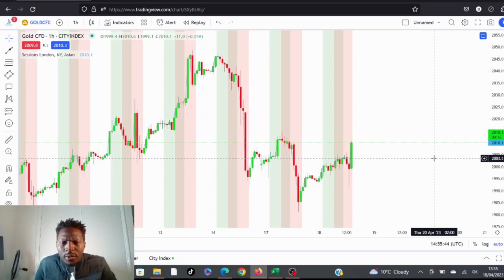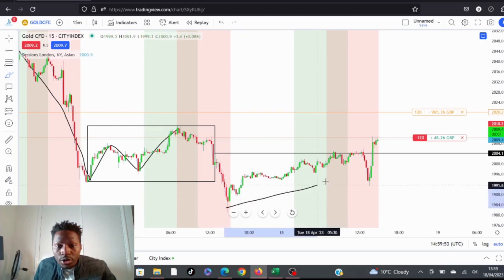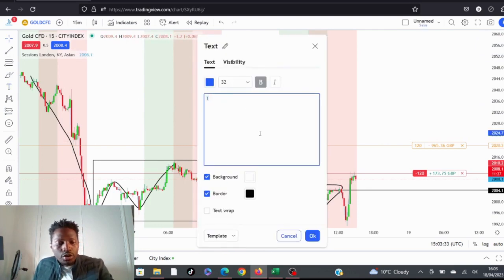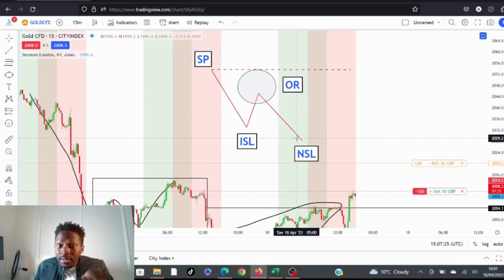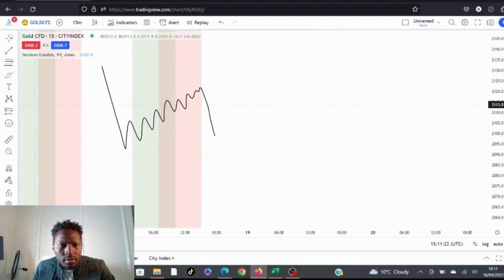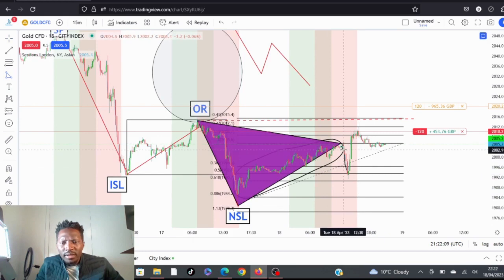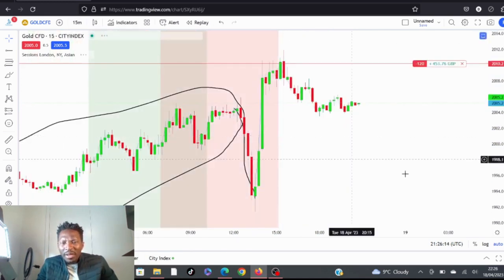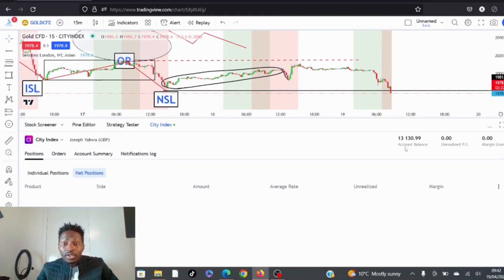Make £3,000 in Just 3 Steps Trading Forex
Ever wondered how a professional trader analyses the market using technical analysis before placing a LIVE trade and managing it before taking a profit of £3000 profit. These are the 3 steps you need to follow if you want to make money in forex. The strategy you will see in this video is called contraction & expansion along with Price action.

00:00-00:27 Intro
00:28-01:28 Live trade placement & stop loss
01:29-01:42 Account Size
01:43-17:51 Strategy behind the trade
17:52-24:32 More analysis on why i took the trade
24:33-28:15 Trade Closed, £3000 Profit

how to make £3000 a day,how to make £3000 a day with day trading,how to make £3000 a day day trading,how to start day trading with £100,how to start day trading with £500,i tried day trading,day trading,how to day trade,how to earn £3000 per day,how to earn £3000 a day,how to make £3000 a day forex,how to make 3000 a day trading crypto,£3000 forex strategy,how to grow a small forex account,small forex account,how to grow a small forex account fast,how to trade forex Looking to make money fast with Forex trading? In this video, we'll show you how to do just that! Whether you're new to Forex trading or looking to improve your current strategy, we'll take you through the essential steps for making money in less than a day. From developing a trading plan to executing trades and maximizing your profits, we'll provide practical tips and strategies for success. Don't miss out on this opportunity to become a successful Forex trader! Craziest trading you will ever see